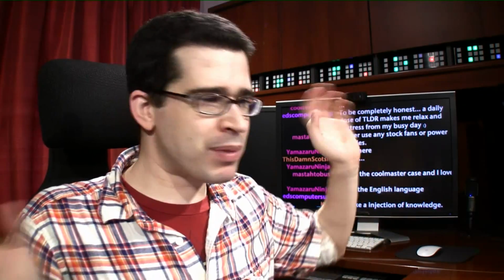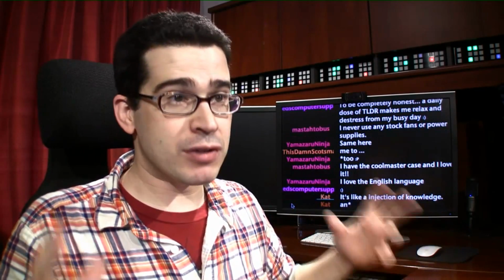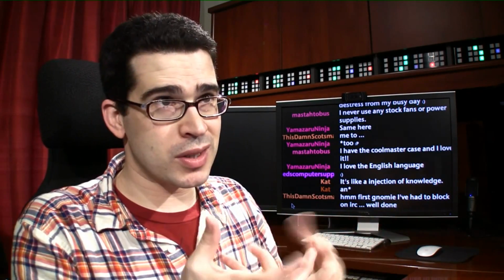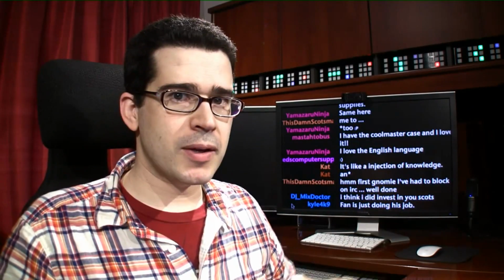How to Keep Your Computer Quiet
/windows/2012/02/23/how-to-reduce-fan-noise-on-a-desktop-computer/ - Does your computer's fan sound like a B-52 bomber coming in for a landing on stage at a B-52s performance at a chainsaw industry trade show? You don't have to suffer permanent hearing loss just to keep your computer cool and comfortable! Here are some tips to help you reduce fan noise on a desktop computer.